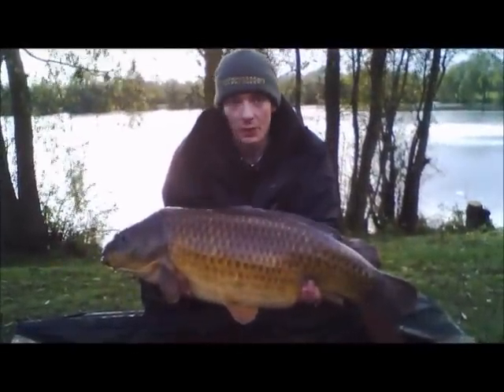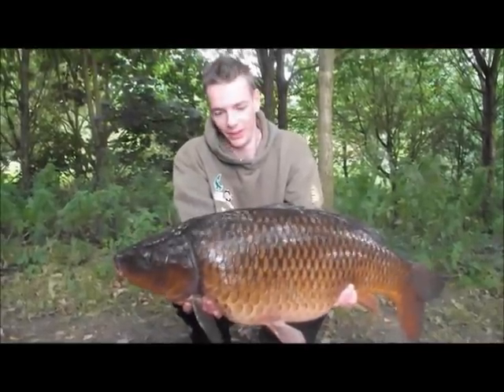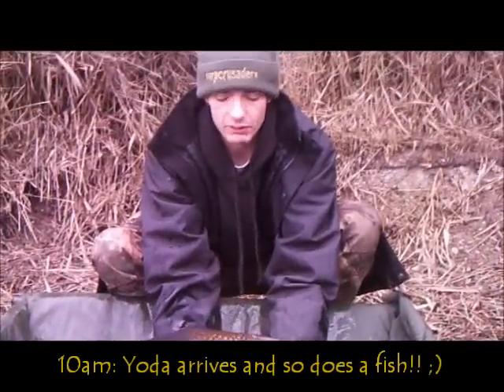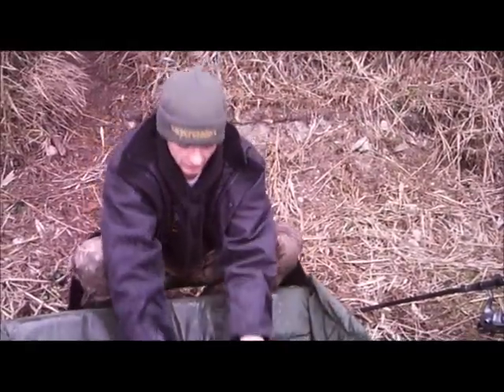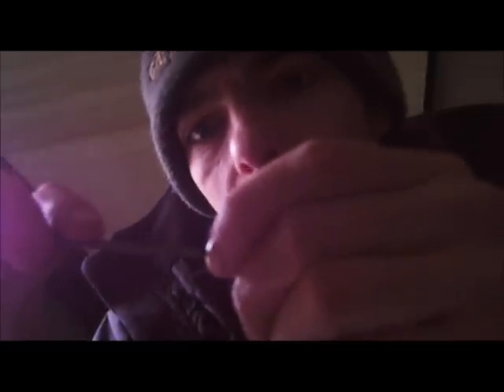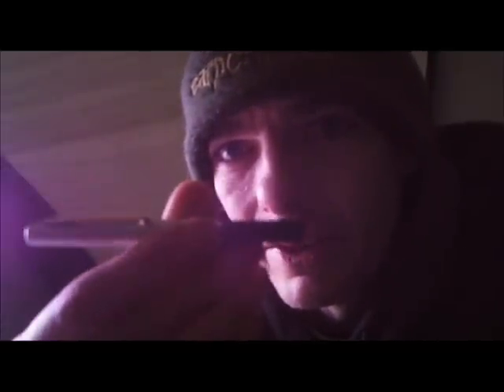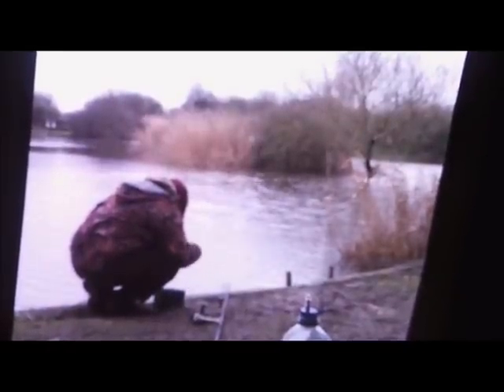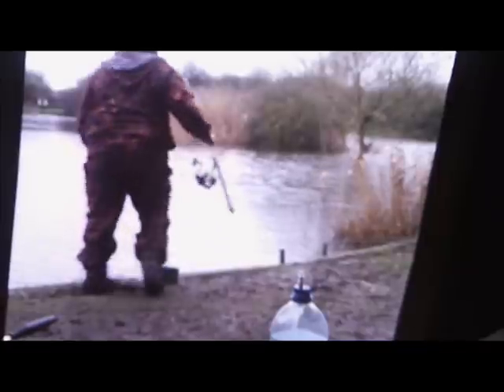Crusader Review 4 Part 3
Crusader Review using: Castaway Pva, Tor Baits, Eze-Lap Hook Sharpner, Jw Baits, Frank Warwick Baits, Boa Rigs and Galaxy Baits